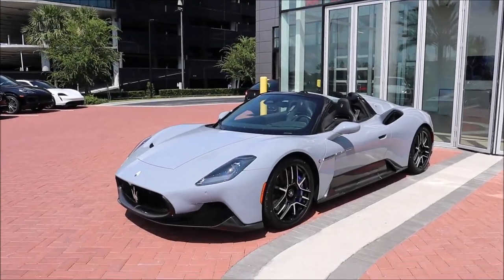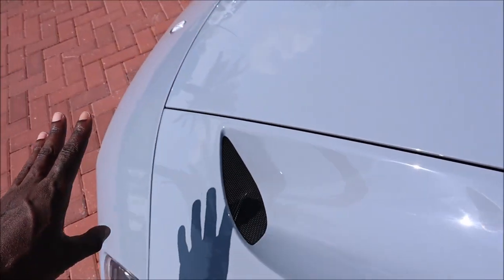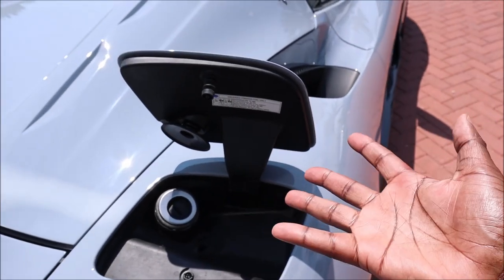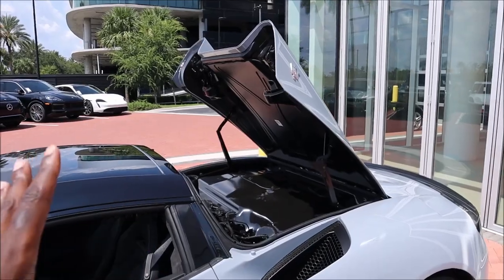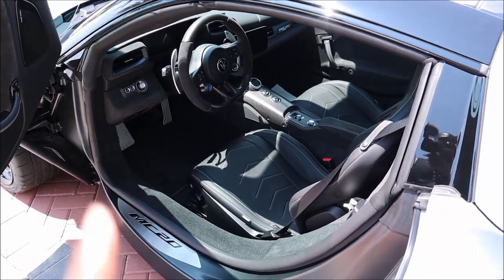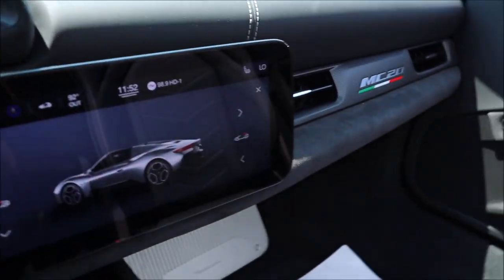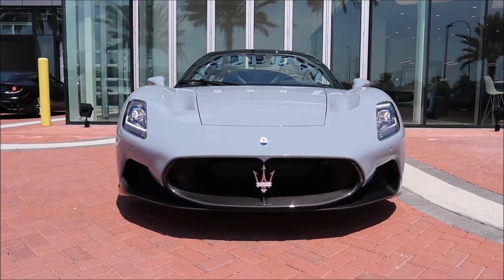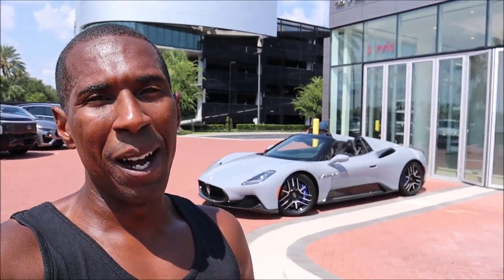2023 Maserati MC20 Cielo Spyder Goes Topless But For $30,000 Extra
The new Maserati convertible since 2019 is here in the form of the MC20 Cielo Spyder and here's your in depth review and walk around of this new coupe with no roof!

🚗 Find these cars at Maserati of Central Florida! Contact Yanniel aka Johnny